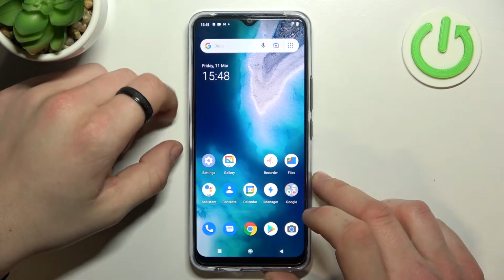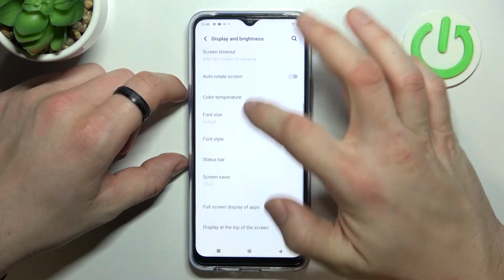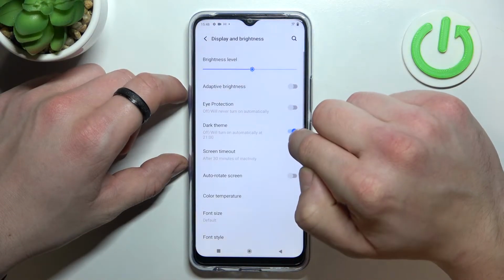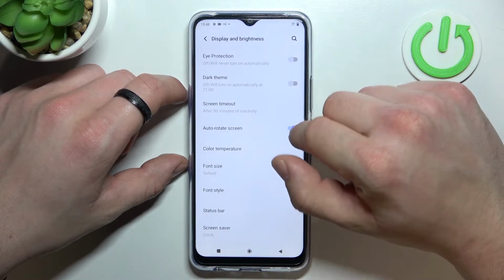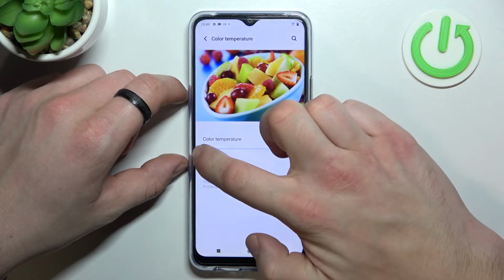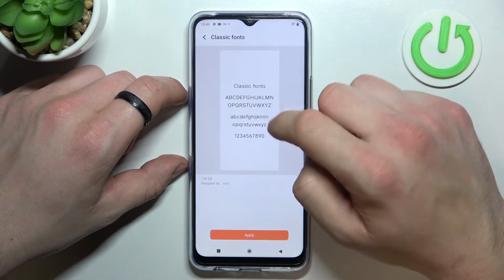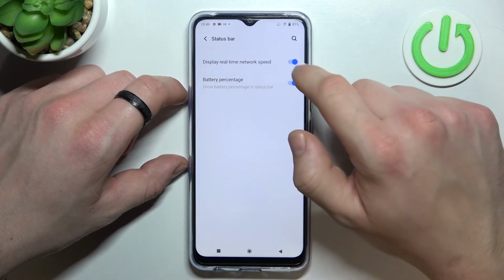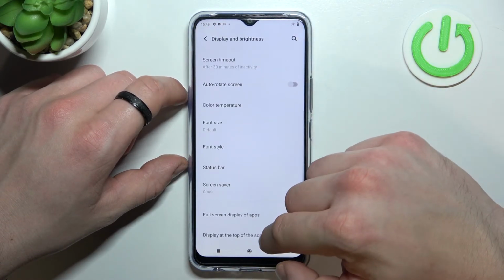Vivo Y01 - How To Find And Manage Display Settings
If you want to adjust display screen settings on Vivo Y01, this video might be essential. Simply follow our step-by-step video tutorial and learn how to find and change display settings o Vivo Y01.

How to Change display settings on Vivo Y01 ?
How to find display settings on Vivo Y01 ?
How to adjust display screen settings on Vivo Y01 ?
How to manage display settings on Vivo Y01 ?
How to change display options on Vivo Y01 ?
How to locate display settings on Vivo Y01 ?